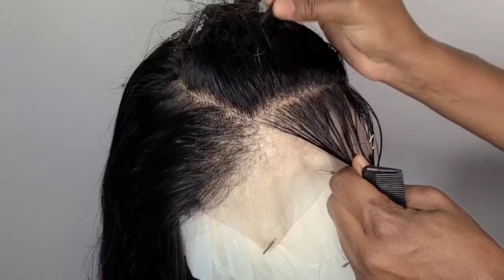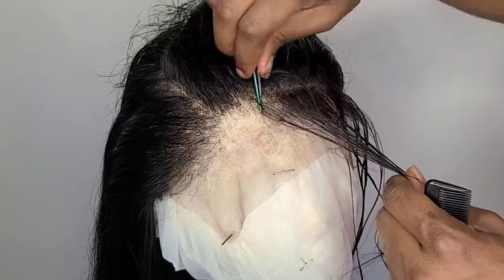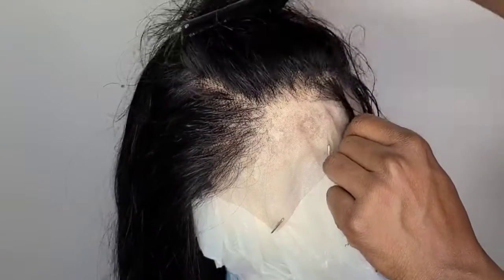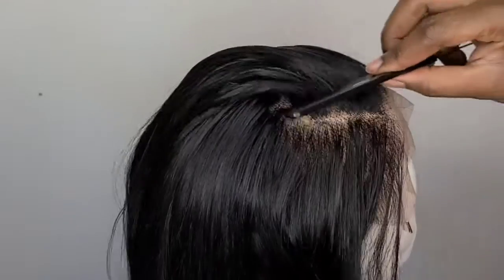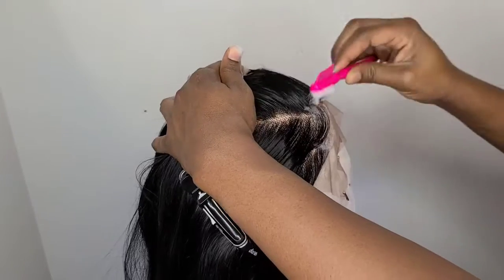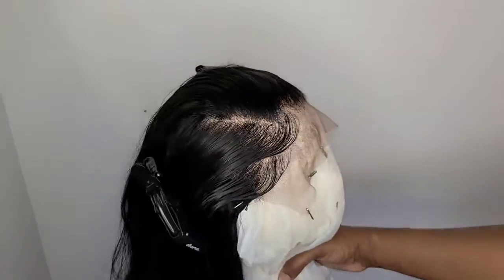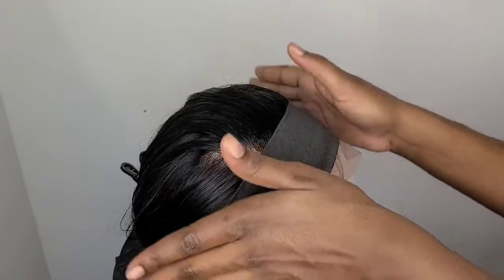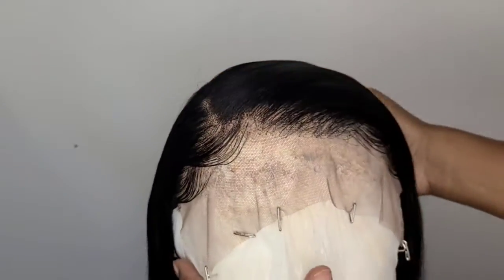HOW| I CUSTOMIZE MY LACE CLOSURE WIG START TO FINISH)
I really appreciate each and everyone love and support that you guys show me :)